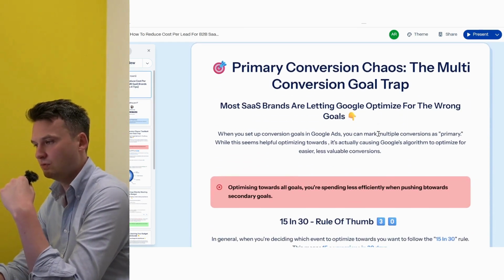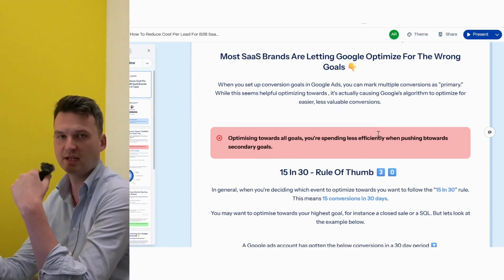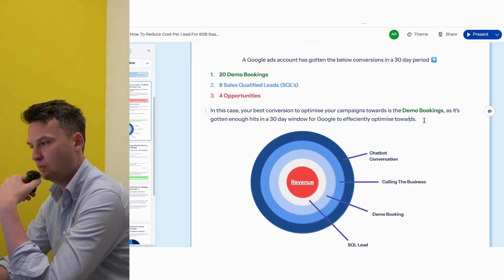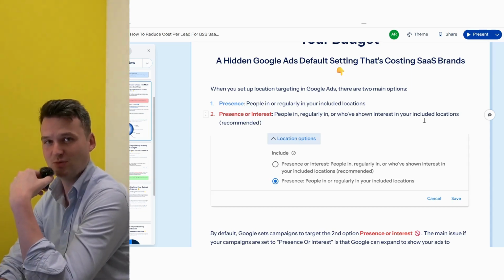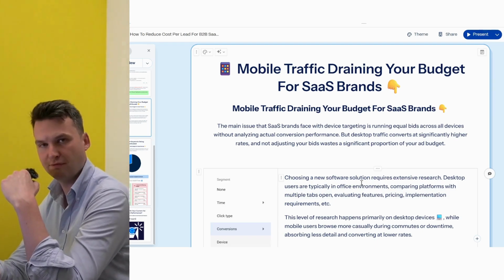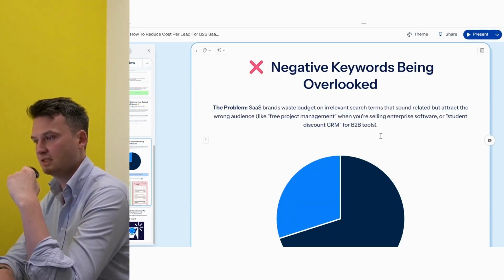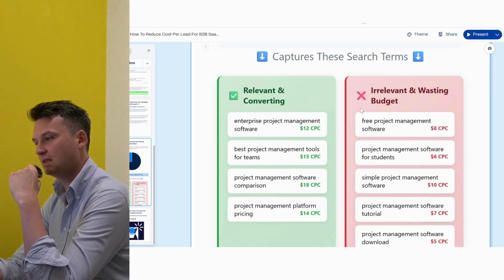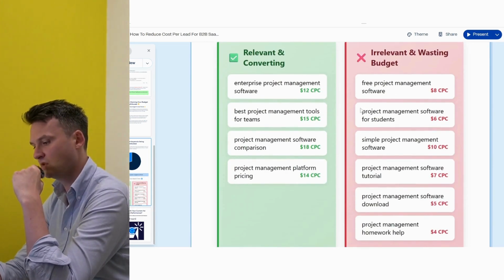How to Reduce Cost Per Lead for B2B SaaS Campaigns by 40%+ (4 Google Ads Settings Most Miss)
Learn the 4 hidden Google Ads settings that are secretly inflating your cost per lead for B2B SaaS. These overlooked configurations are costing most SaaS brands 40%+ more than they should be paying for qualified leads.

Not Happy With Your Current Ad Campaign Performance?
Book in a free 30-minute strategy call to discuss your Brand's ad campaigns.